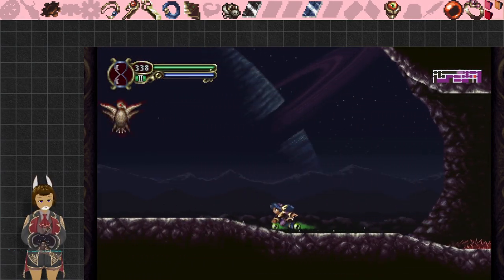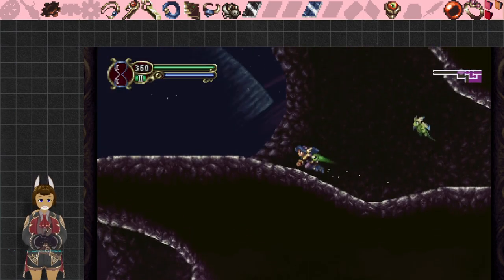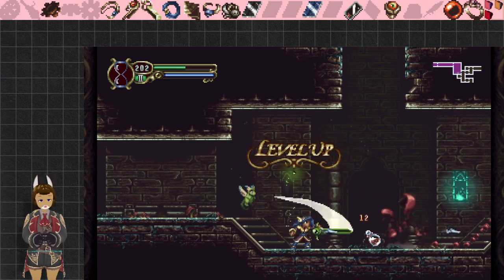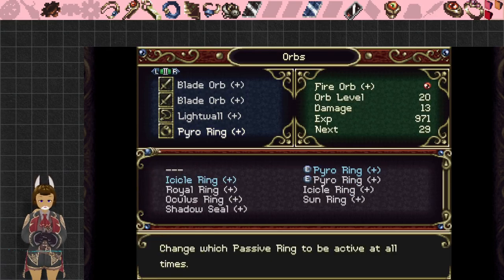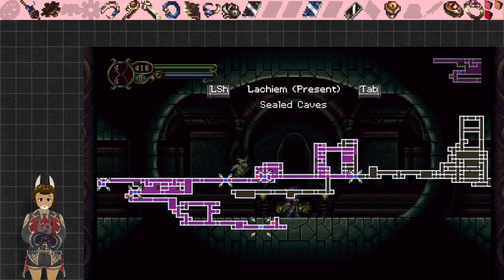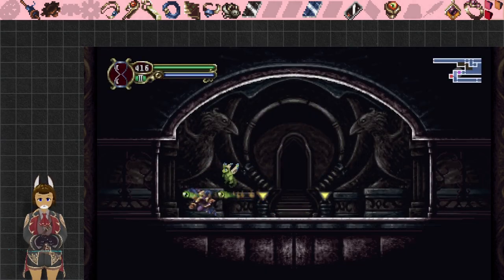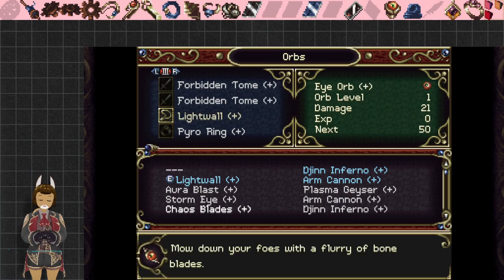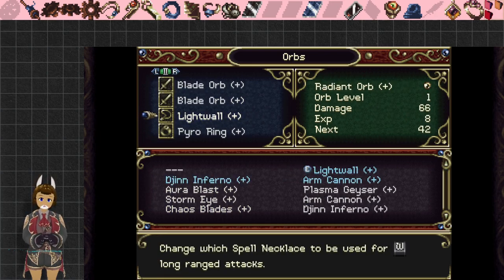Rising Tides Drains All Lakes Part 2: Timespinner Randomizer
Been watching some "Improve your channel metric videos." Let's see if the load description hashtags will work. Maybe it will after the hundredth time I've try it.